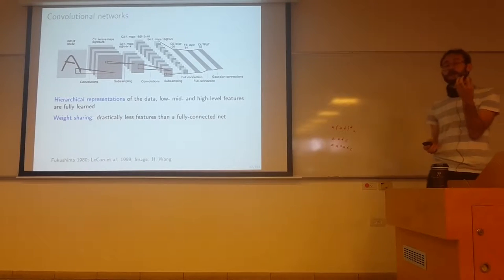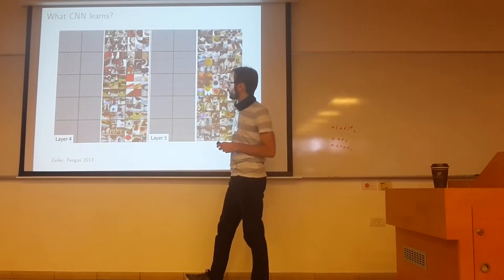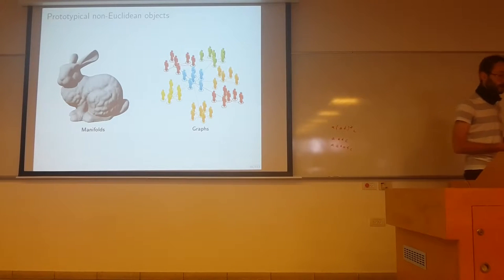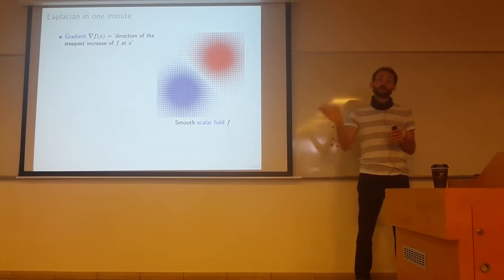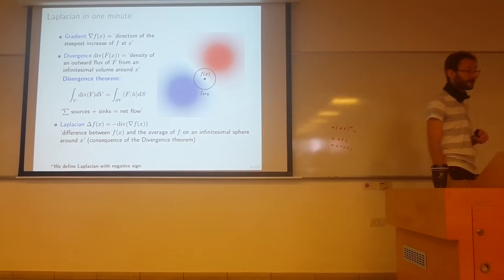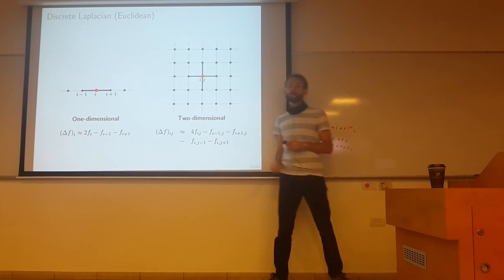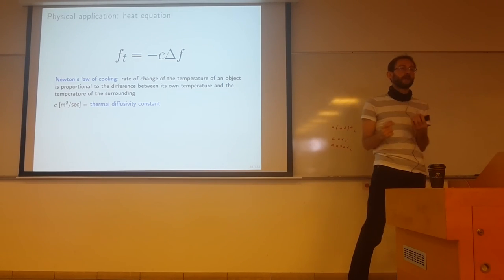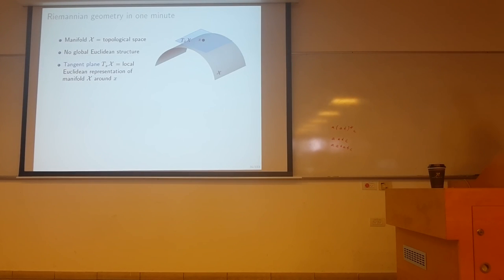Deep Learning on Graphs and Manifolds 2 20161201 102942